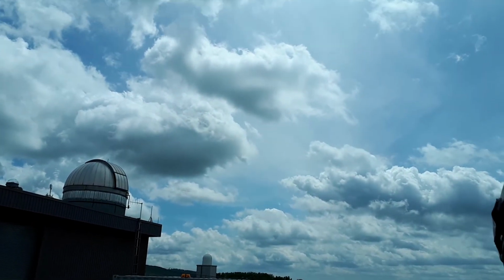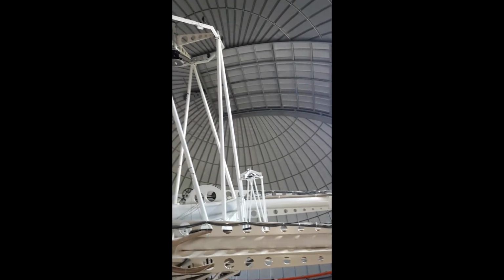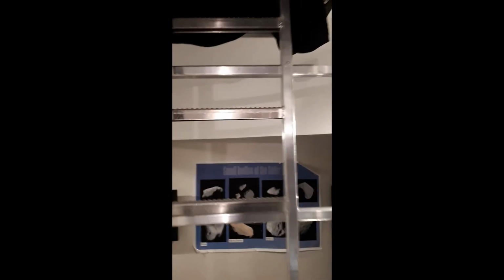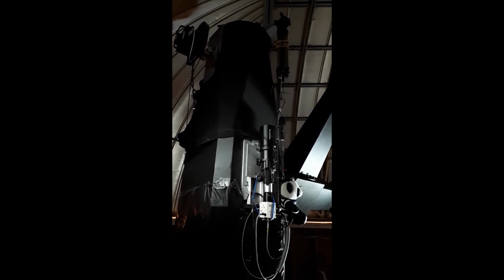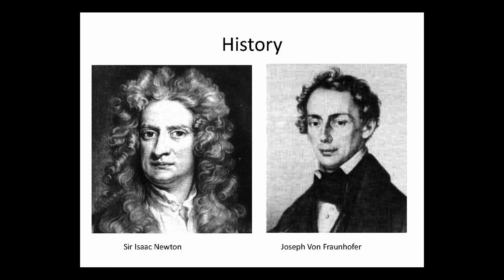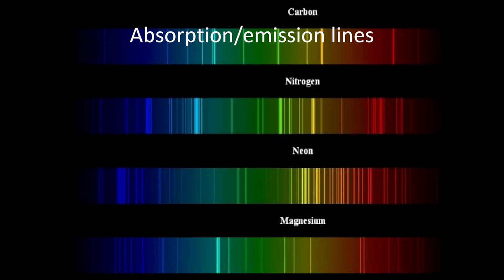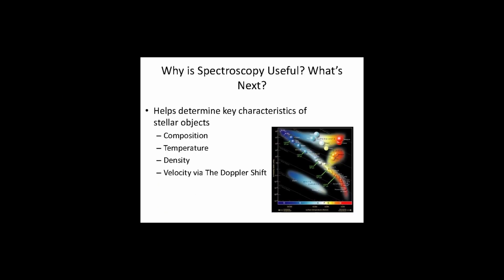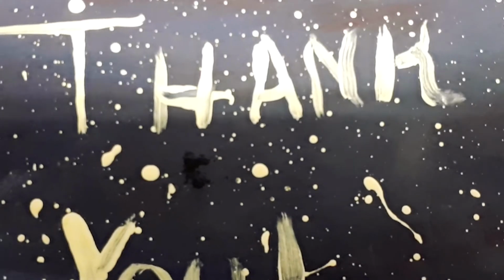Rothney Astrophysical Observatory Spectro